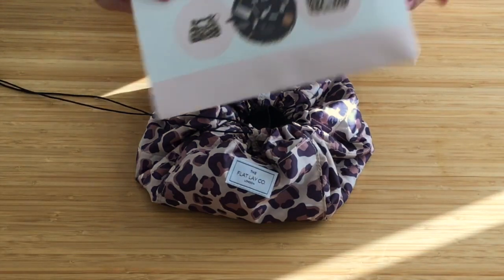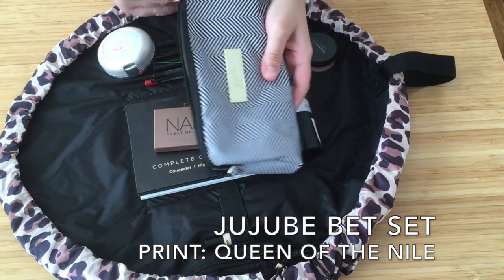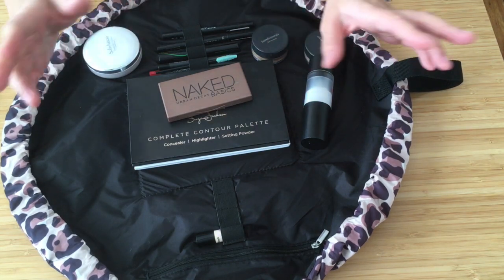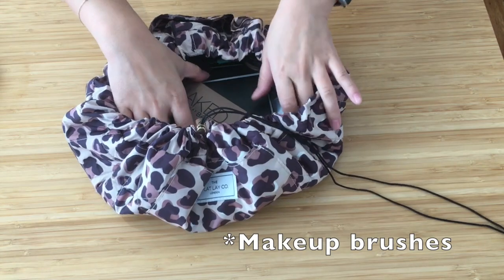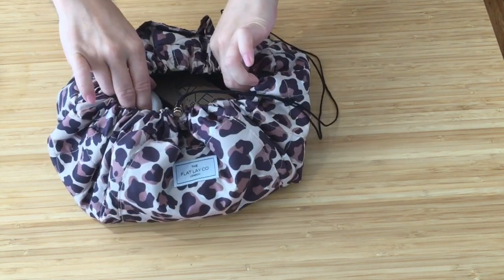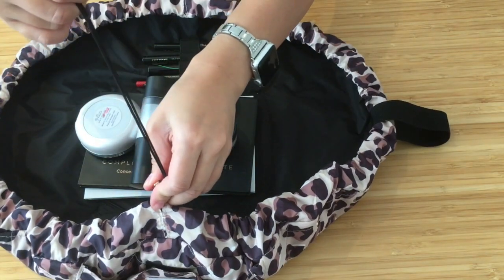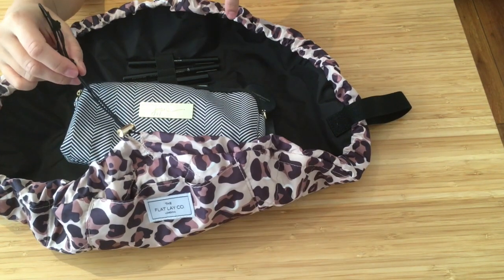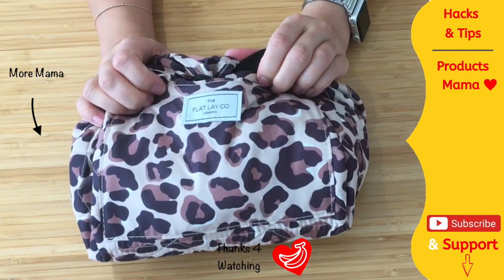Reviewing The Flat Lay Co Lazy Drawstring Magic Makeup Bag | Best Makeup Bag for Busy Moms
US Amazon                 US Amazon
Reviewing the clever Flat Lay Co makeup bag which has lots of organisational pockets and bands for makeup tools. Of the 3 different lazy drawstring magic makeup bags that I've bought & used, this is by far my favourite, it's far superior to the budget options and worth the extra cash. I absolutely love my magic makeup bag & think that these are the best for busy moms as it's quick & easy to clear away all your makeup when little hands come reaching! An absolute mommy must have for busy moms with busy hands little ones ;)

To keep your makeup bag clean, my tip is to keep all your makeup brushes separately in a pouch within the makeup bag so that the powder and pigments do not spread around, your brushes will also not get as dirty. I am using the medium set piece from the Jujube Be Set for my brushes, as not only are they machine washable, the bag's lining is protected with Agion, a natural antimicrobial treatment which will help to keep my brushes more hygienic between washes. Let's face it, as busy moms, we don't have as much time to clean things for ourselves as we used to!

I love organisation products as well as sharing hacks and tips. Found this video helpful? Please give it Like!

Shen xoxo

SHOP Products Reviewed &/or Mentioned:

  - Flat Lay Co Magic Make Up Bag
US Amazon
UK Amazon

   - Jujube Be Set of 3 Pouches with 2 Straps
US Amazon
UK Amazon

   My Equipment:
       o Tripod selfie stick with 3 light setting
US Amazon
UK Amazon